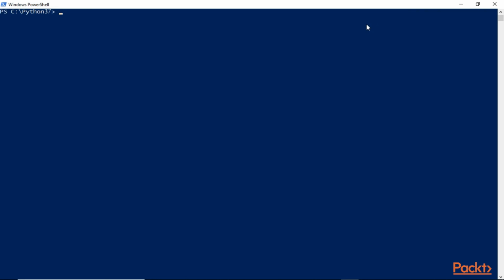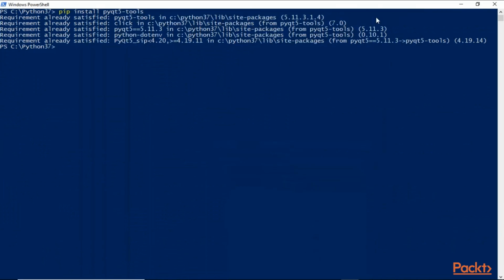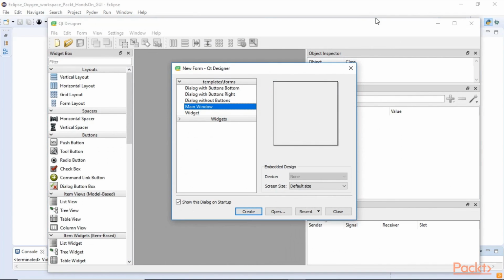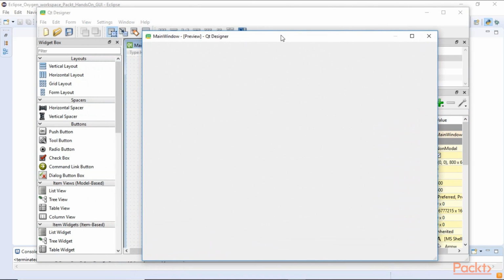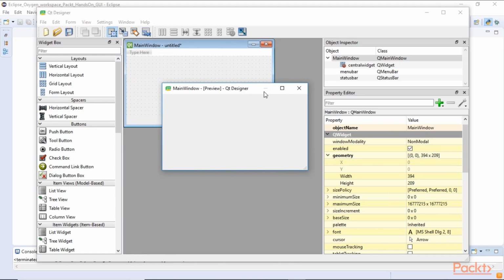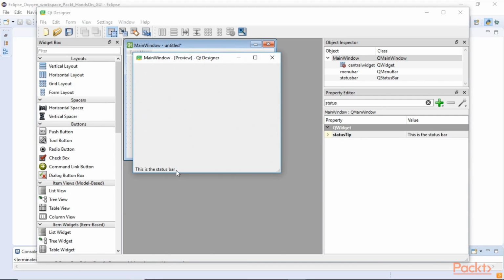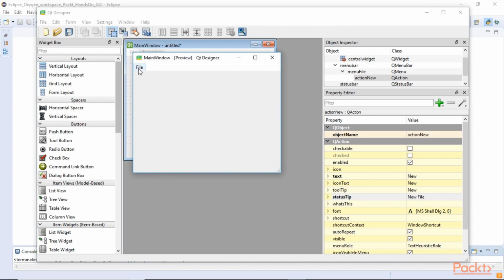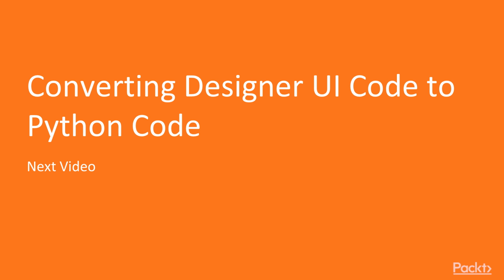video3 2 Visually Designing GUIs with Qt Designer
We want to visually design our GUIs in PyQt5.

We install the PyQt5 tool set
We find the designer executable in the installation folder
We launch the Qt Designer tool and visually design GUIs